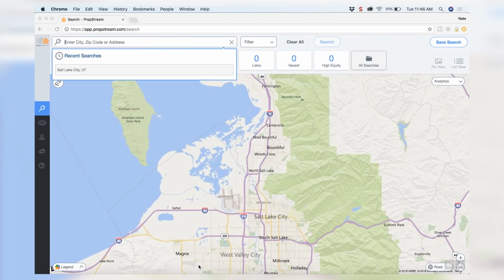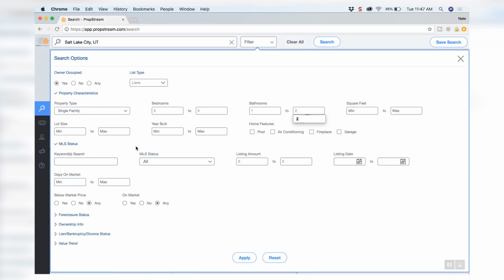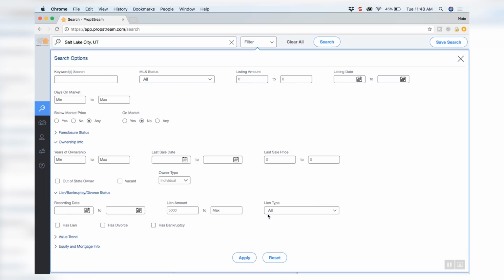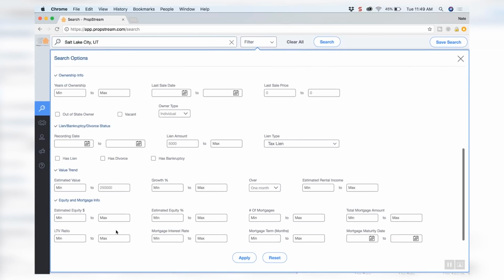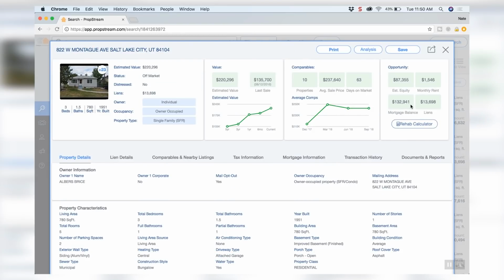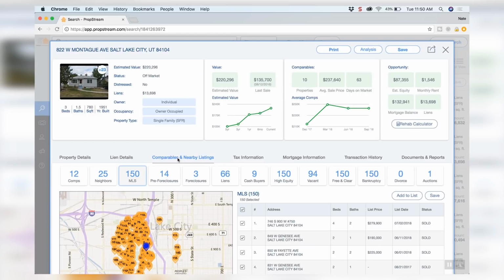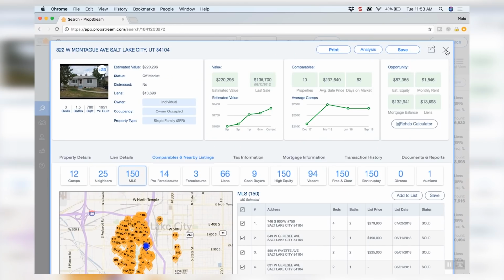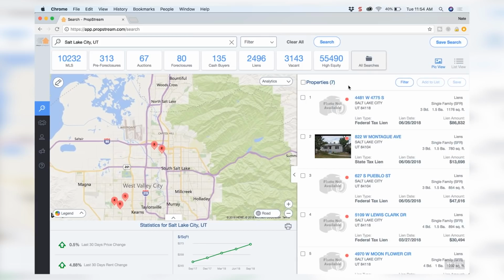How To Do Tax Liens In Real Estate Investing